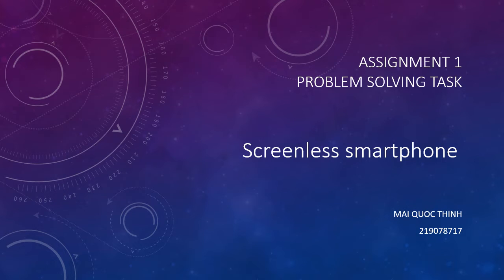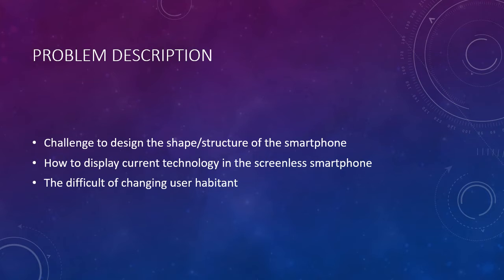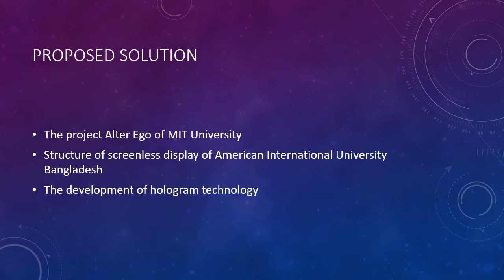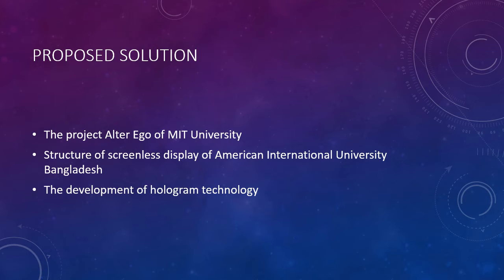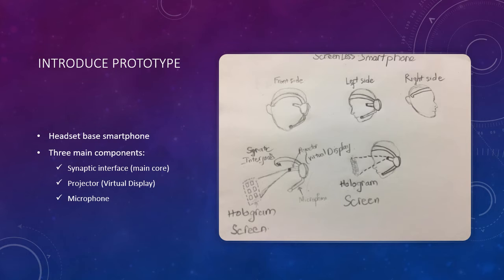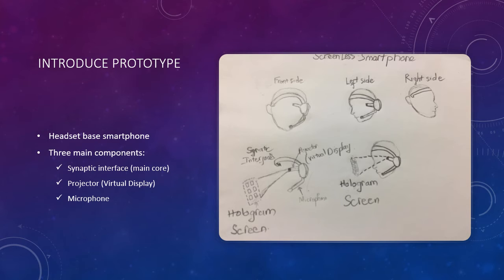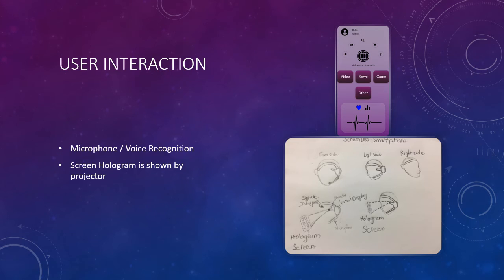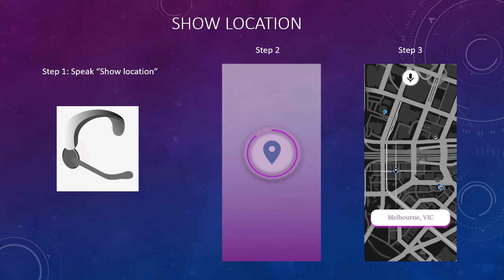SIT 361 Problem solving task | Mai Quoc Thinh -219078717 | Deakin University